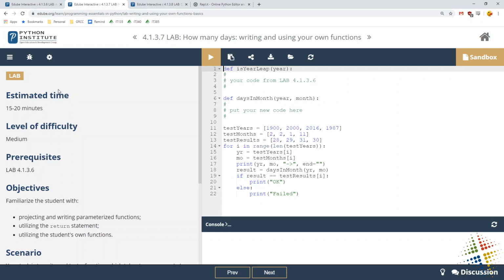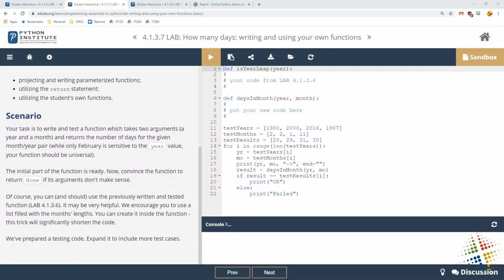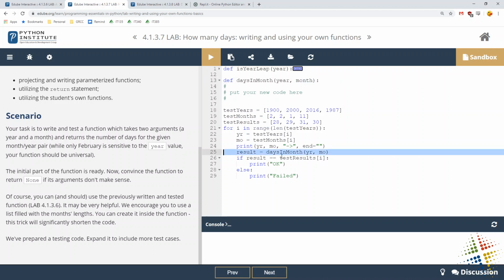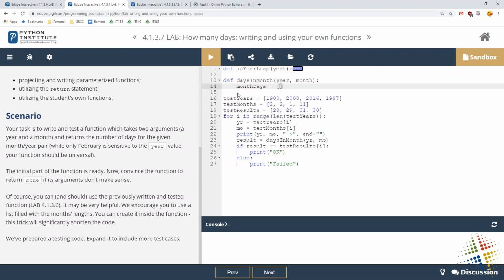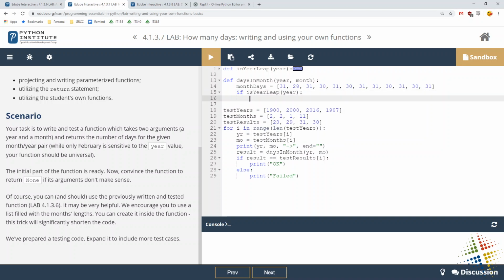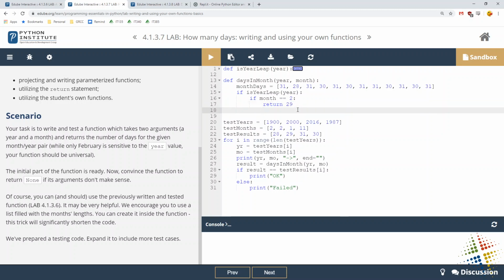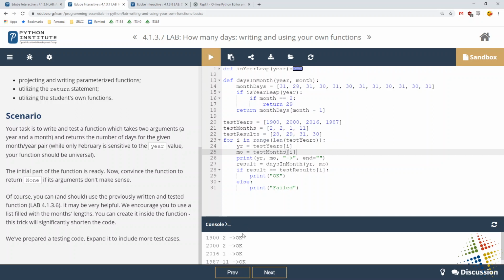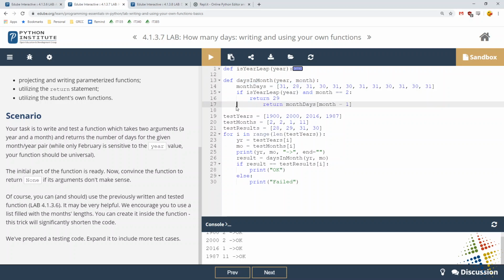Python Institute lab 4.1.3.7